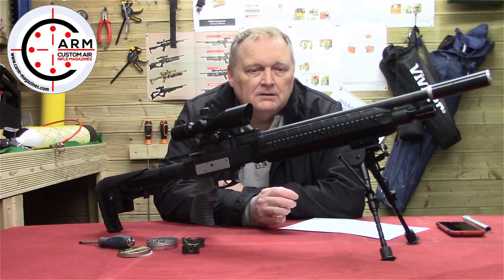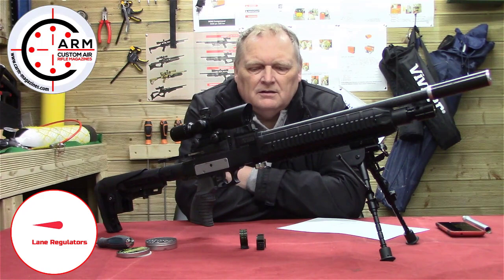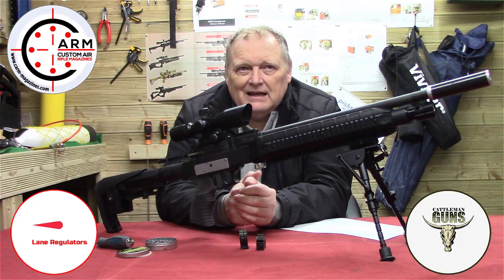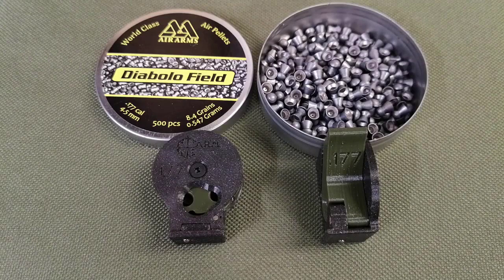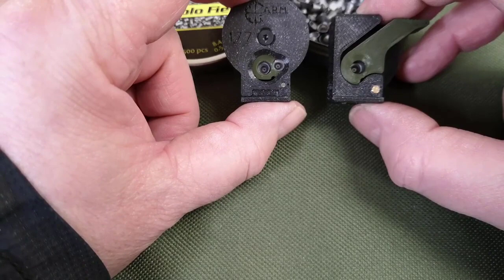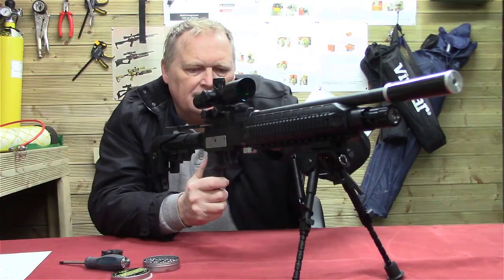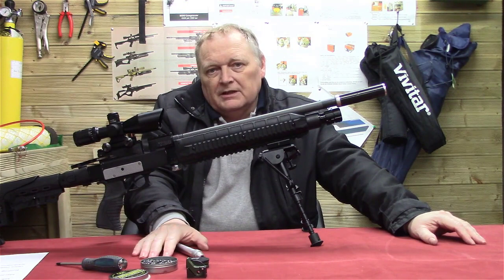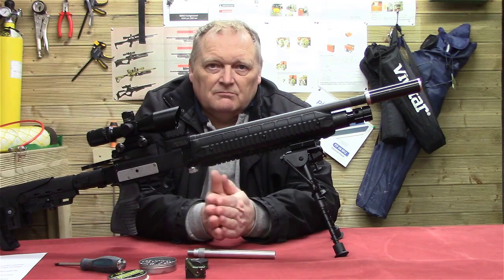The Retay & Pishtov magazine alternative from CARM magazines (Part 1)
Here's a look at two magazines designed by Darko who owns the CARM Custom Air-gun 3D printed magazines. He made a single shot loader and 11 shot .177 magazine. In this video I test the magazines at the workshop and see how they cycle through the rifle. The Retay rifle never came with a single shot option and the newly designed magazine was slick and had a feature that the original one didn't have.

Retay and Pishtov brands are very similar. In the US Cattleman guns have taken one a similar project, but produced much better guns by improvements to the rifle.